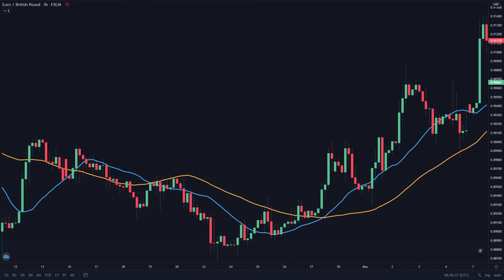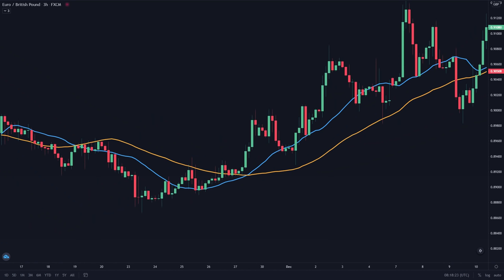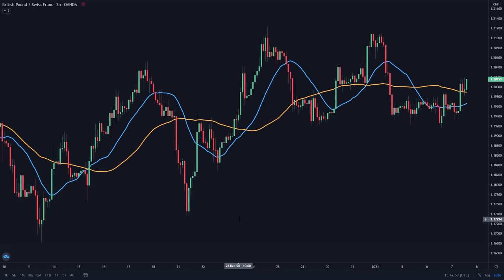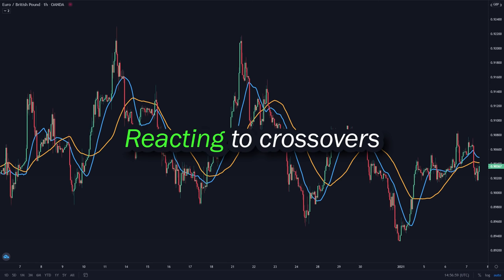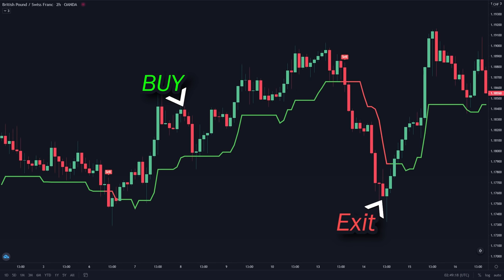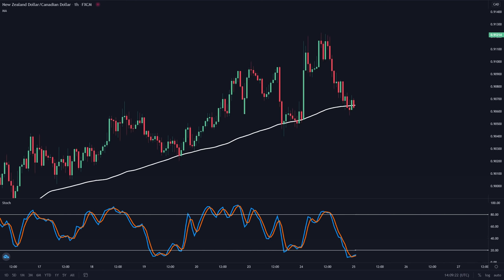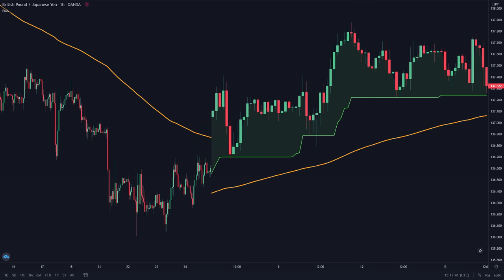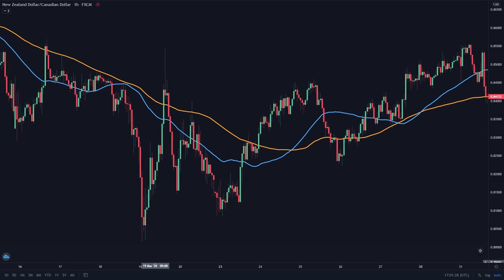BEST Moving Average Strategy for Daytrading Forex (Easy Crossover Strategy)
In this video, I will reveal the best strategy that you can use with the Moving Average indicator

You will learn about :

- Moving Average Crossover
- Entry and Exit strategies
- Dynamic support and resistance
- 200 Exponential Moving Average to increase win rates